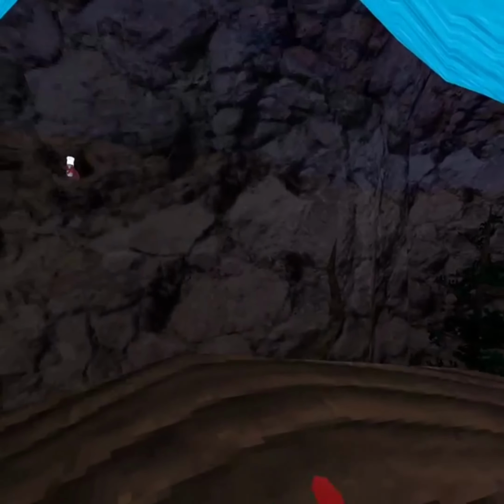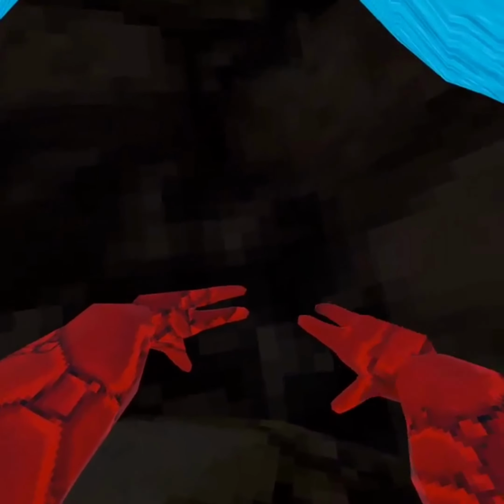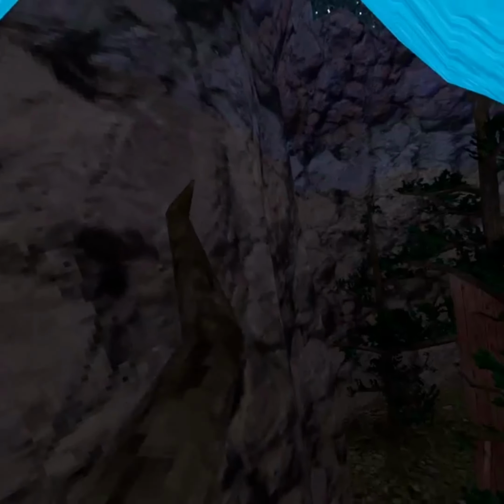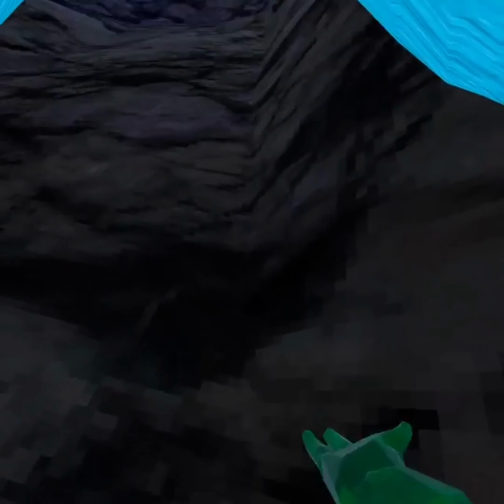how to wall climb tutorial with Redchef_vr (gorilla tag vr)